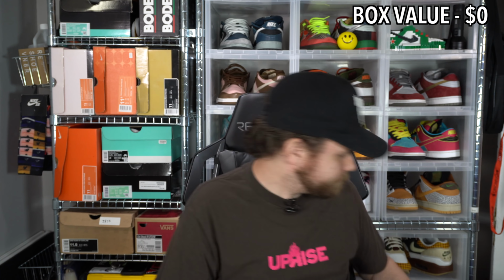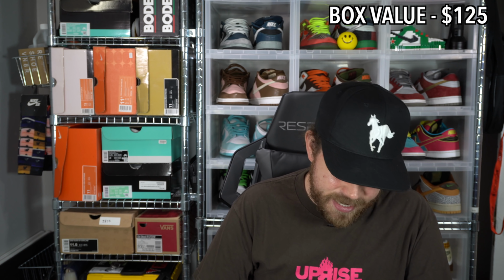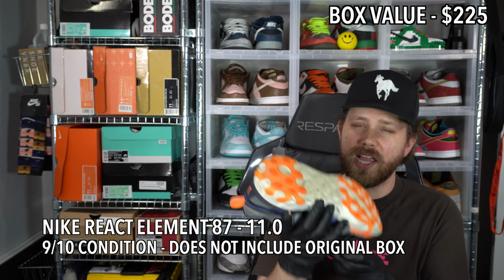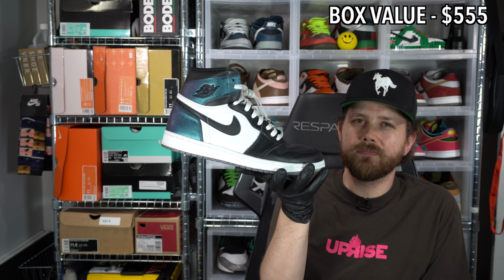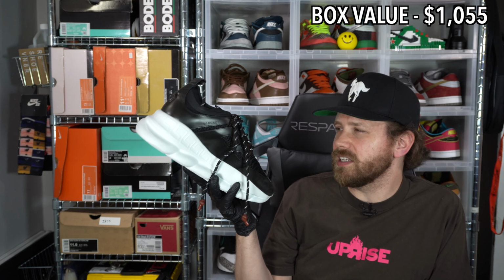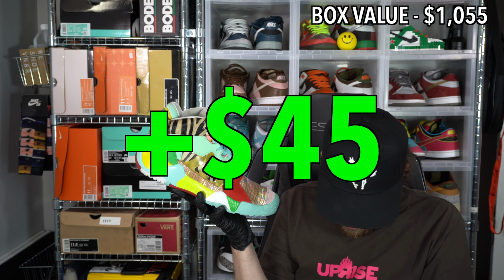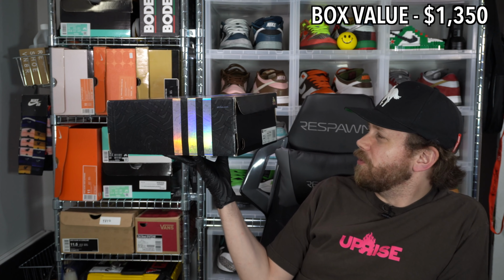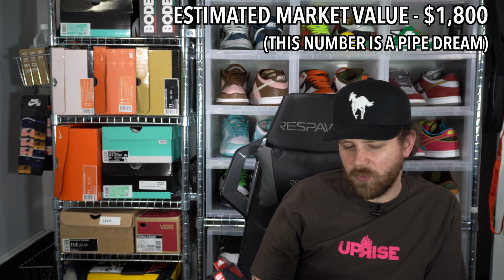DESIGNER SHOE NONSENSE IN THIS ADIDAS-HEAVY $1175 SOLE SUPREMACY BEATER BOX!! NOT GREAT!!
Not too much to be thrilled about in this $1175 beater box from Sole Supremacy!
prices in the video DO NOT reflect actual sale prices, just “fair market value”